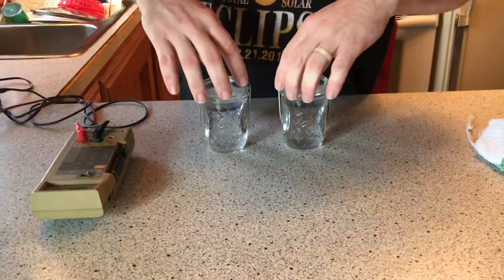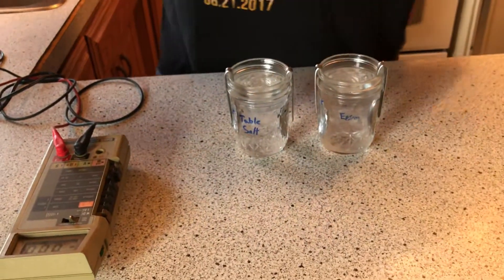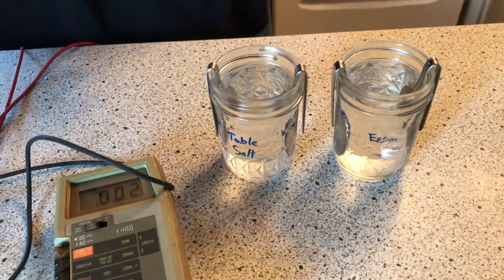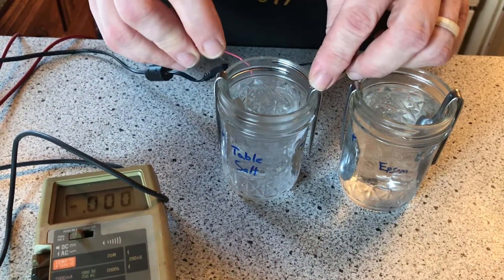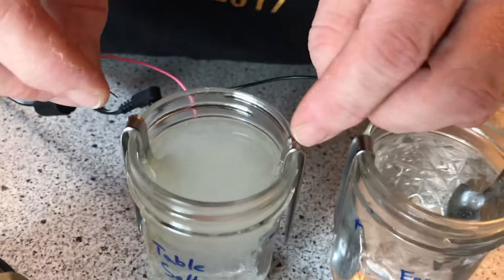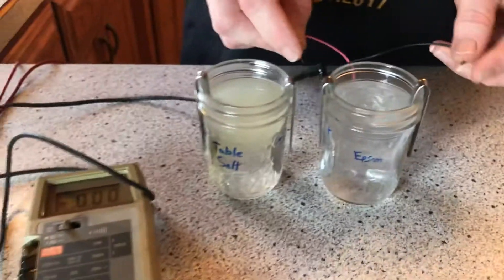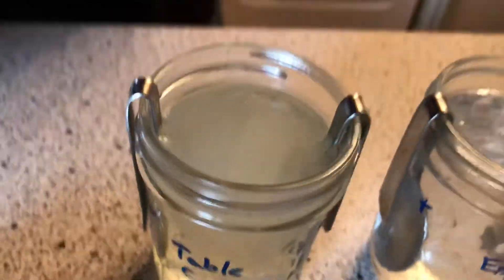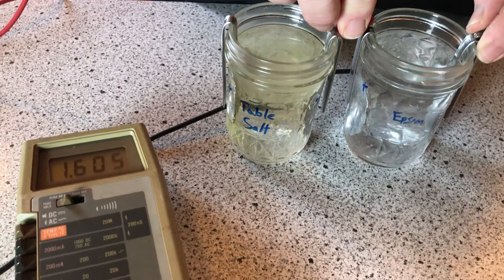Episode 2: Epsom Salt vs Table Salt Battery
Doing a comparison between two completely different but common salts. I got the idea from GrandadIsAnOldMan he’s got a lot going on on his channel, very prolific. Here’s the link to his video